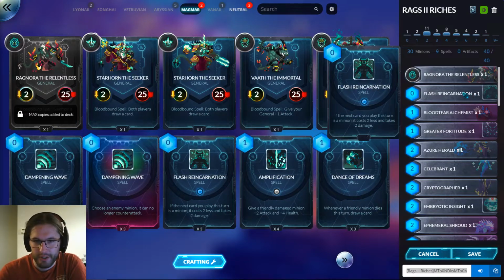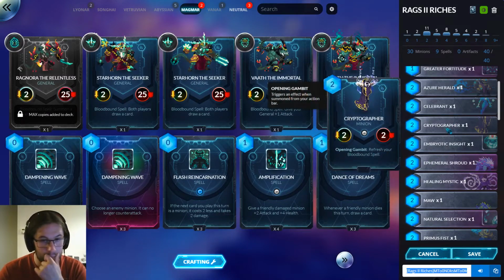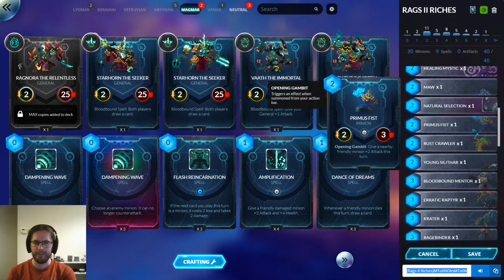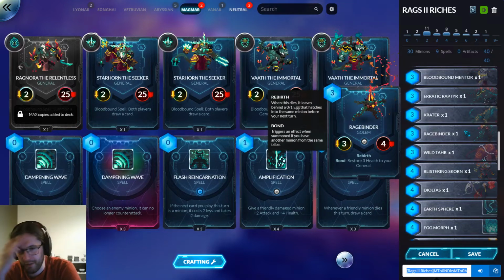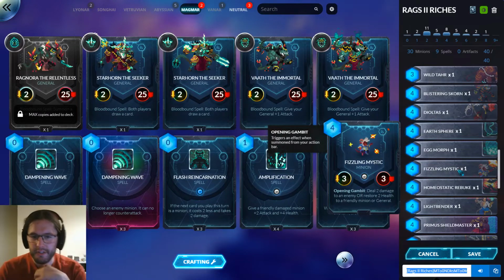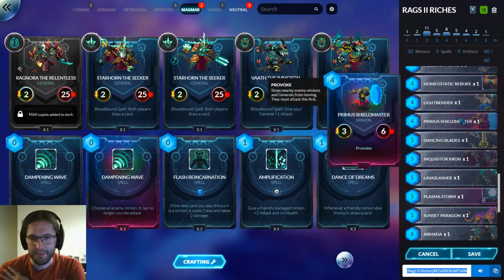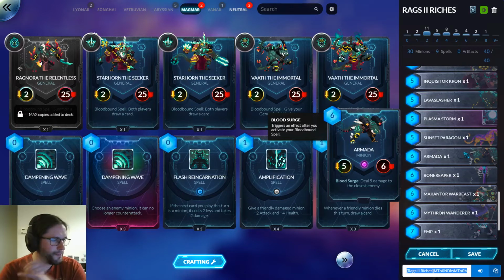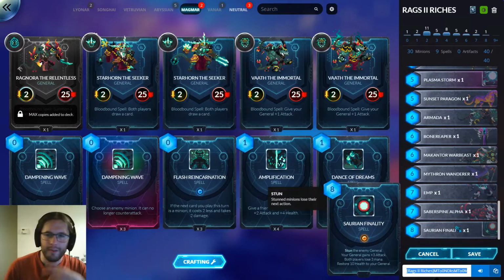Duelyst || Wanderer Ragnora Deck Tech (1.96)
My build of Wanderer Rag, formed from a fusion of two netdecks I found on the Duelyst Central Power Rankings. Credit to Goodguy Hopper and RHacker93 for their lists, and to everyone who's worked on Wanderer as an archetype, leading it to the streamlined place it's in today.

This deck is A BEAST. I am so far 13-0 with it.